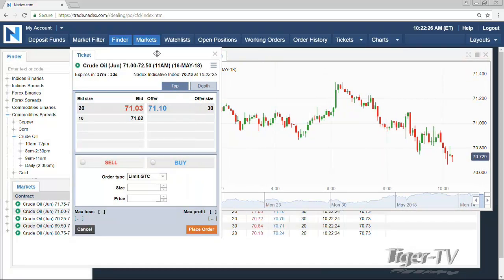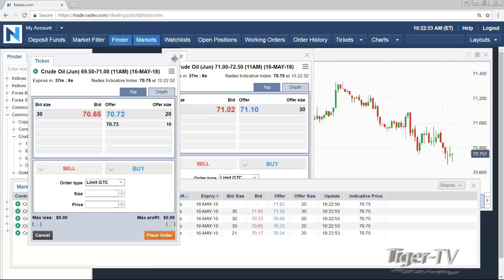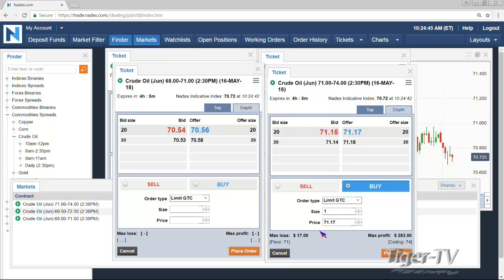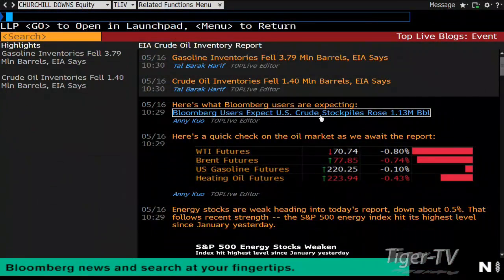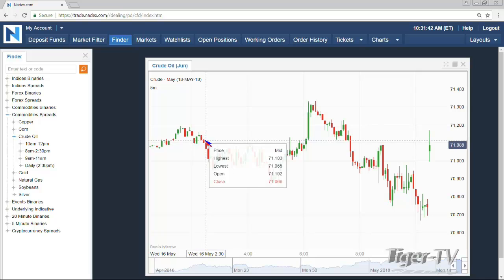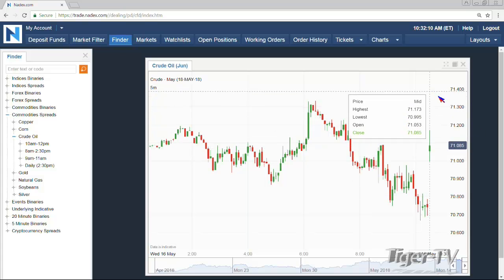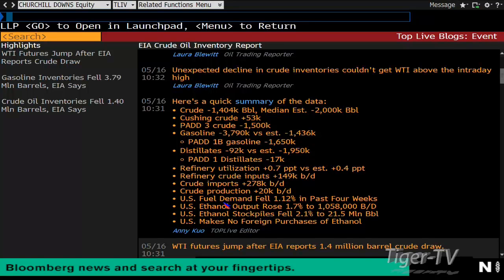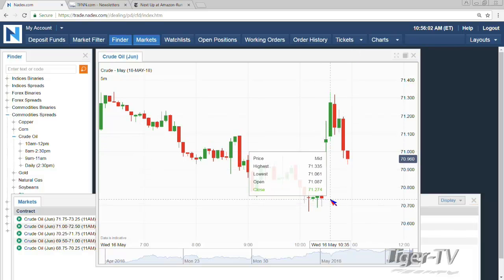Crude Oil EIA Report Trade Analysis with Tom & Tommy O'Brien -May 16th 2018